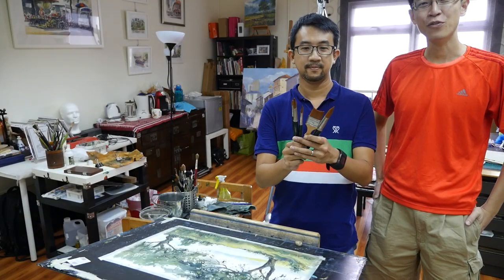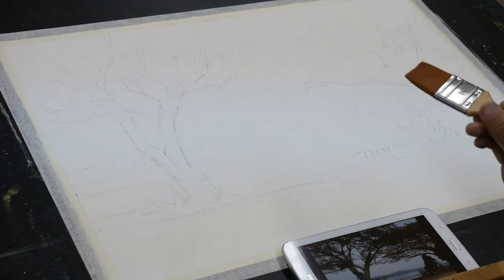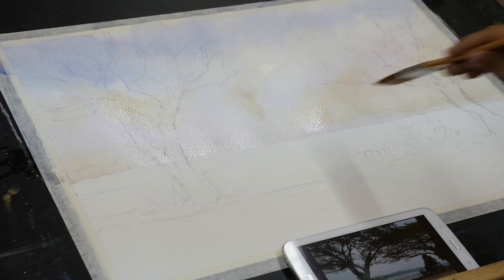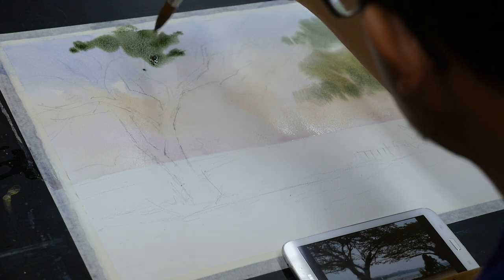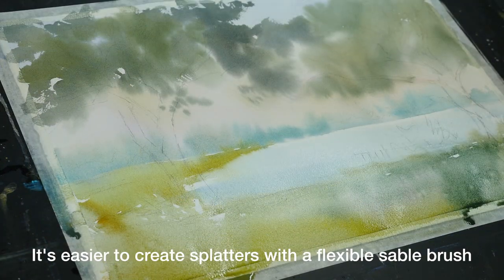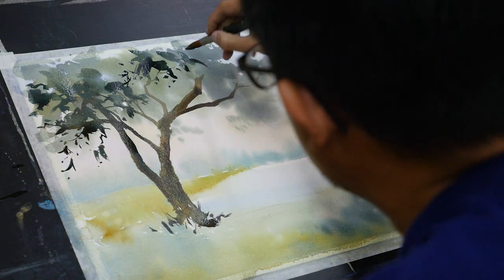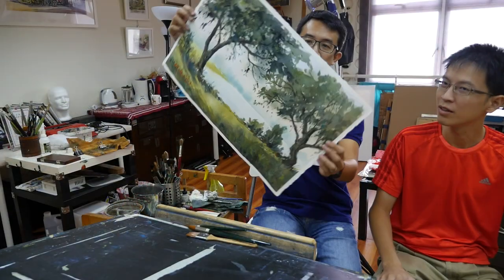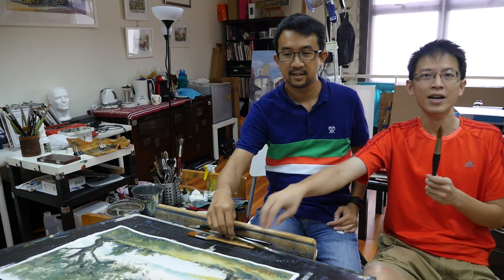Review: Escoda Barroco Watercolor Brush: Nicholas Simmons Set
My watercolour artist friend Marvin Chew reviews the Escoda Barroco watercolour brush.